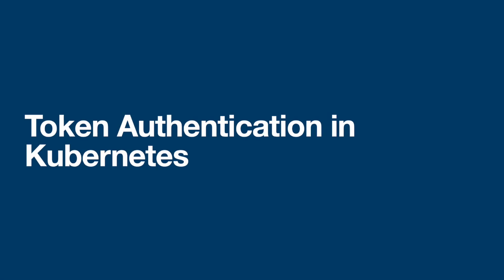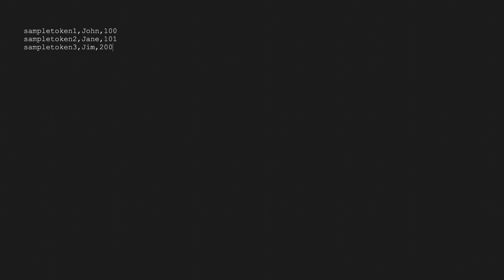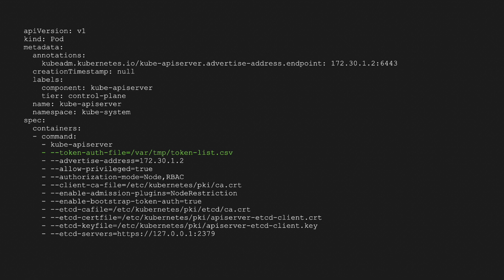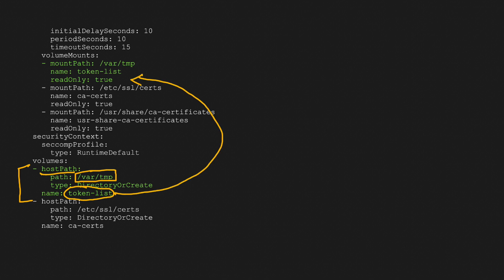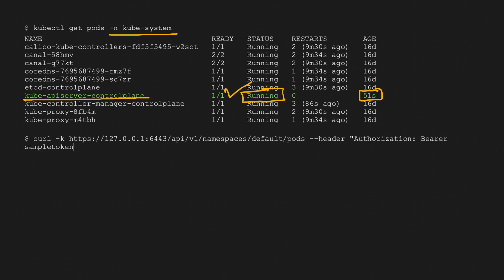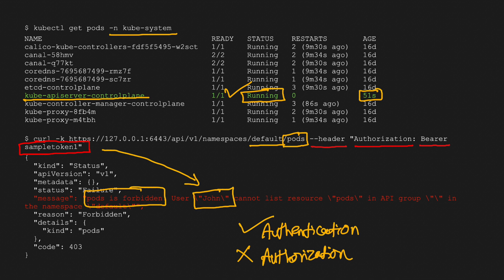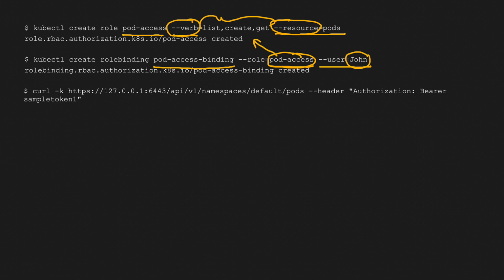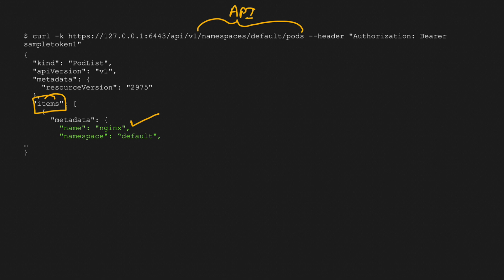Token-based Authentication in Kubernetes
In this video, you will learn how to configure token-based authentication in Kubernetes using a simple CSV file. This includes creation of token file, configuring API server, creating Role and RoleBinding for that user.

Table of Contents:

00:23 - Scenario
01:19 - Creation of token file
02:19 - Updating the kube-apiserver manifest
02:46 - Adding token file to manifest
03:28 - Adding Volume and Volume Mounts
04:06 - Verify kube-apiserver
05:50 - Test the token authentication
06:45 - Create Role and RoleBinding
08:39 - Test with Pod, Role, and RoleBinding